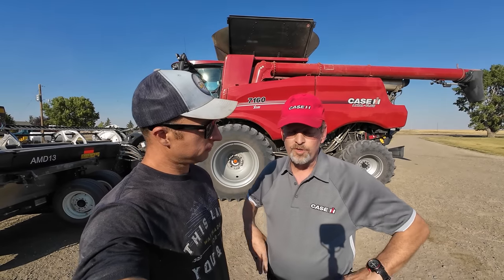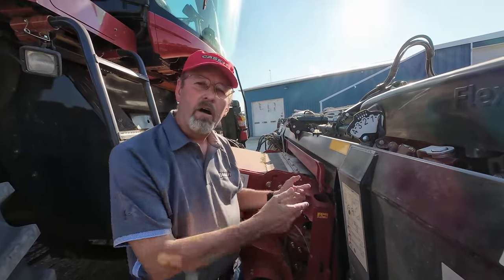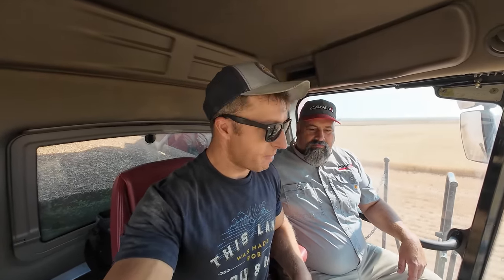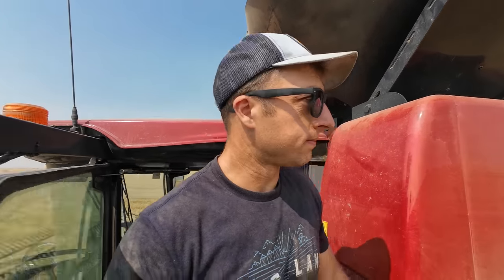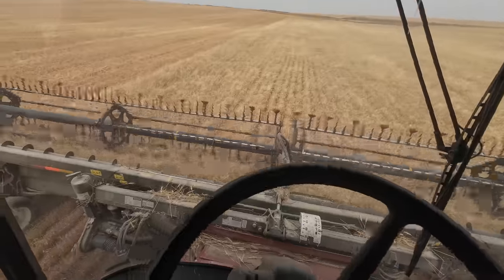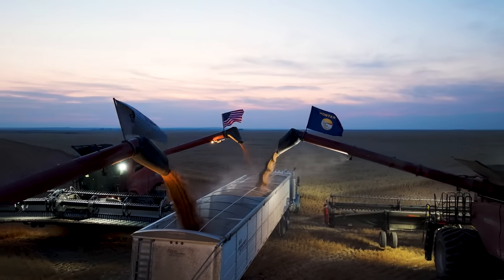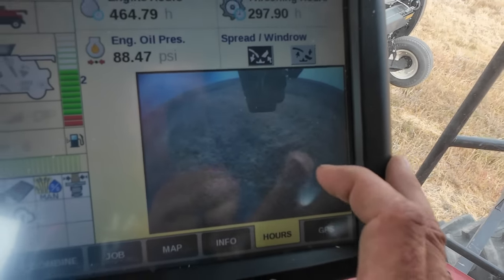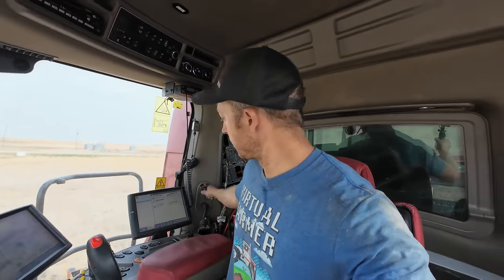It's RED and out of the SHED! - Harvest Part 5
A third combine has joined harvest! The 7160 Axial-Flow is new to the CASE IH combine fleet and now incorporates harvest command in an 88 platform. Let's put it through its paces!

►SPECIAL THANKS TO OUR CHANNEL PARTNER CASE IH!

►HATS, SHIRTS & MORE? CLICK HERE!

►SONGS USED
Illumination - Talekeeper Music
Perceptible Shades - Francis Wells
Mindful - Aaron Sprinkle
Creating Space - LucorMusic
Inspiring Cinematic Trailer - DeoStrozza
Beyond The Waves - Mt. Temple
Leaving the Crossfire - Conditional
Sack of Bones - Sum It